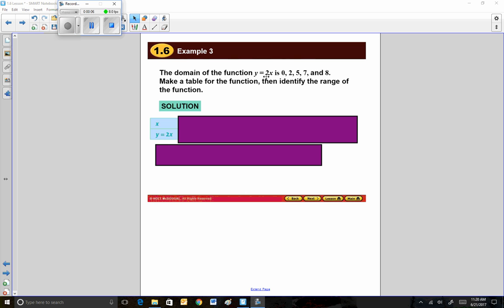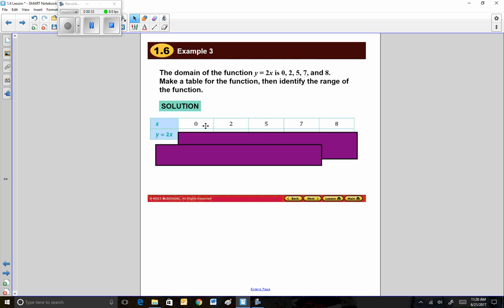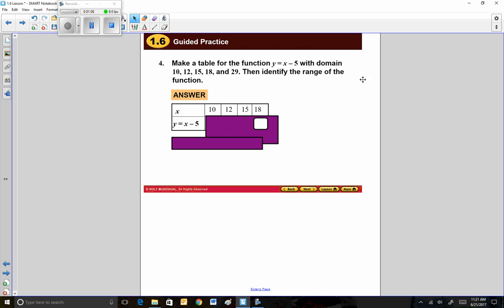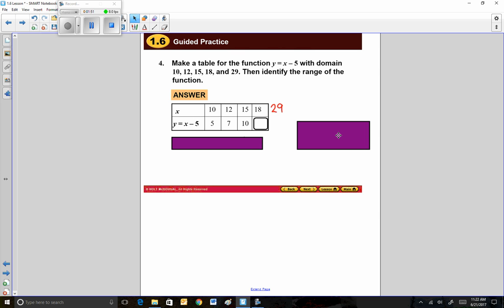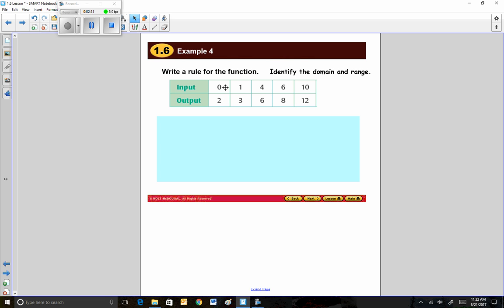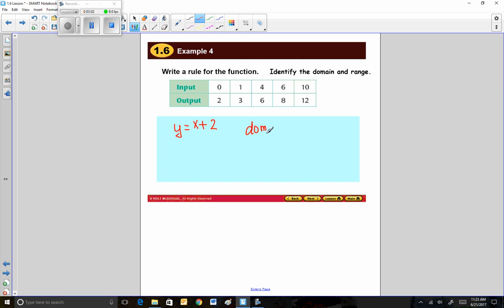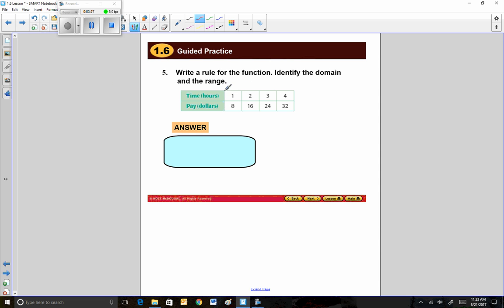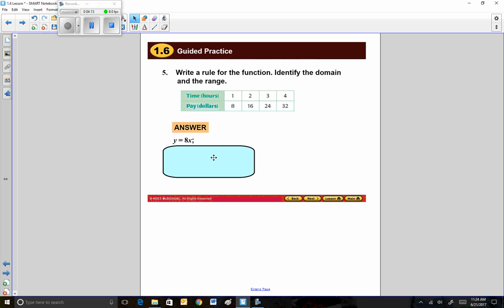1 6 Ex 3 and 4